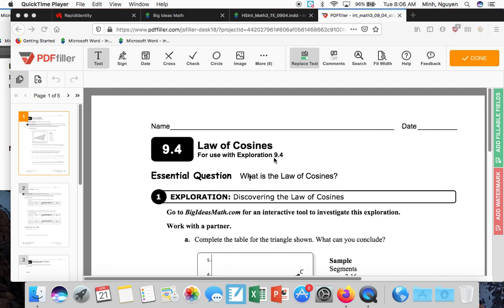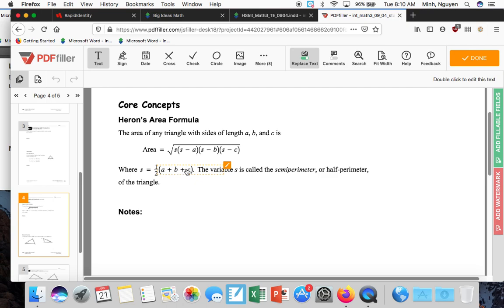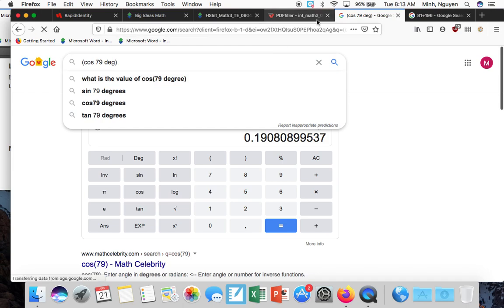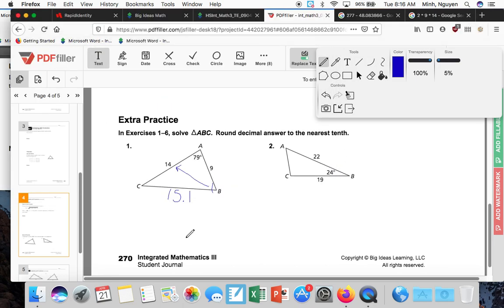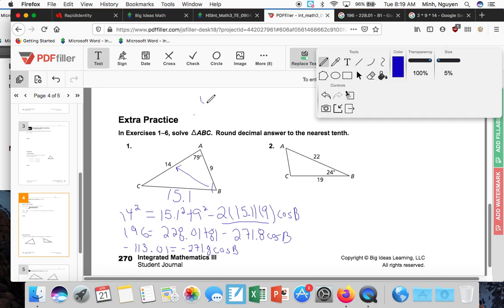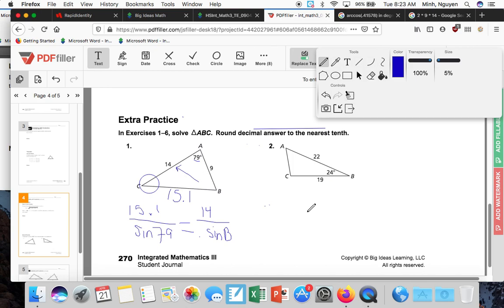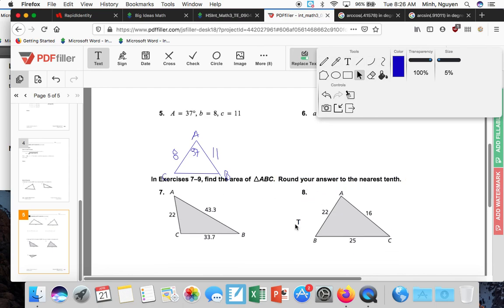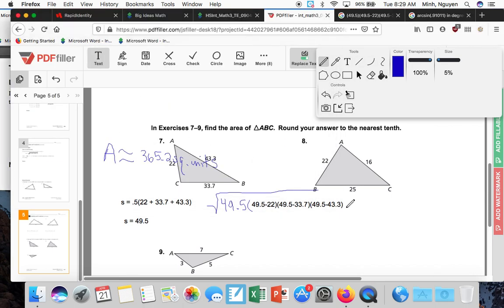9.4 Law of Cosines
Solving triangles using the Law of Cosines